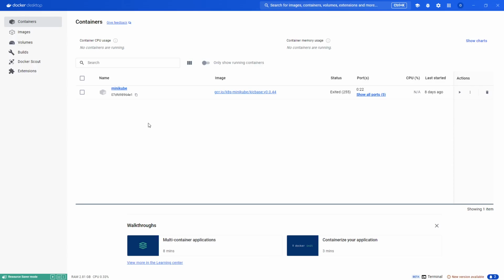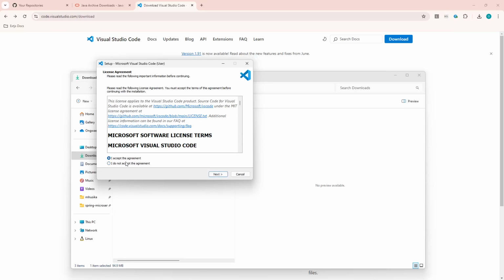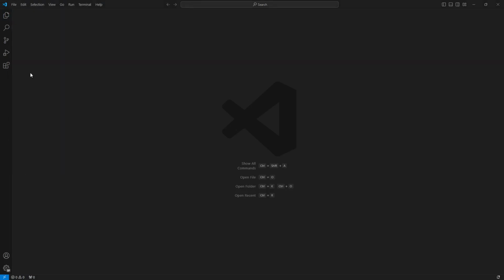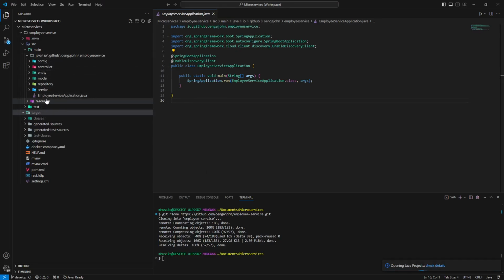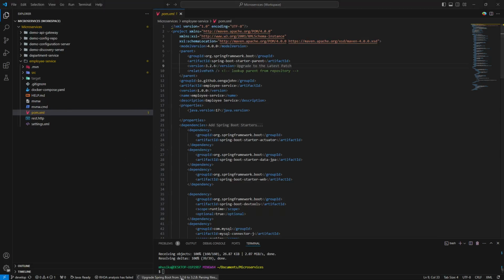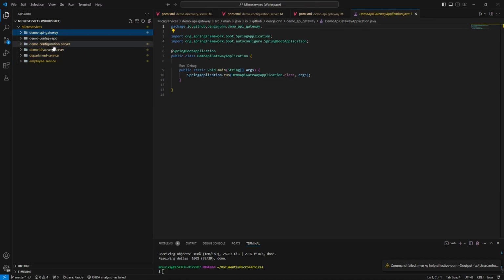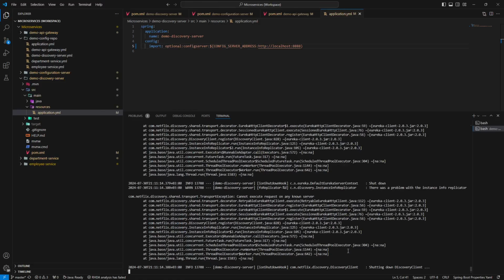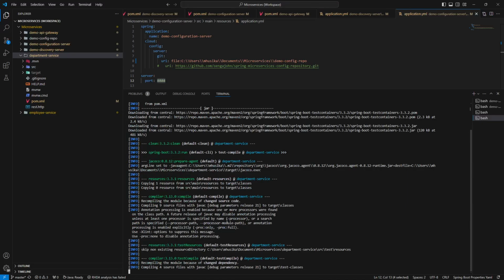Upgrading Microservices: Spring Boot 3 & Java 21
In this video, we take a deep dive into upgrading a microservices architecture to the latest Spring Boot starter and Java 21. We’ll cover everything from updating the Config Server, Discovery Server, and API Gateway to upgrading individual microservices.

Whether you're maintaining a large-scale application or just looking to stay up-to-date with the latest Java and Spring Boot features, this step-by-step guide will walk you through the process, including:

Migrating to the latest Spring Boot starter
Leveraging new Java 21 features in your microservices
Updating configurations for the Config Server and Discovery Server
Enhancing security and performance in the API Gateway
Testing and troubleshooting the upgrade process
Join me as we navigate the challenges and opportunities of keeping your microservices architecture modern and efficient!